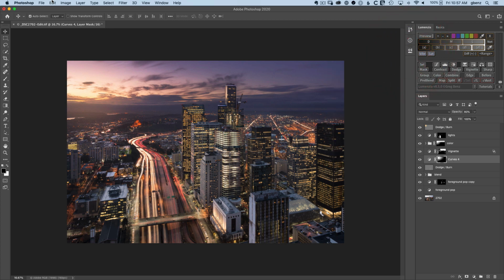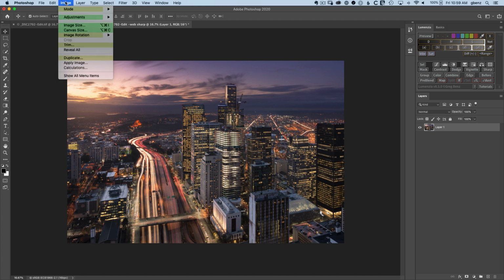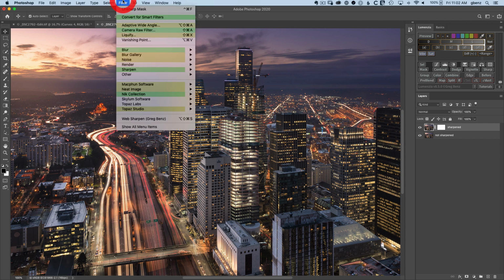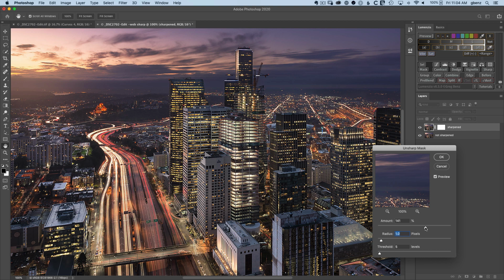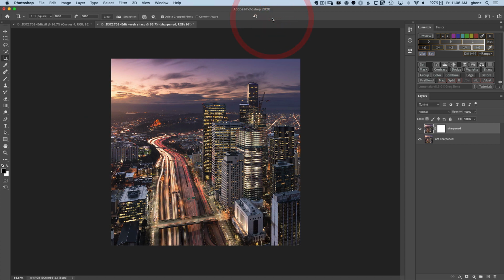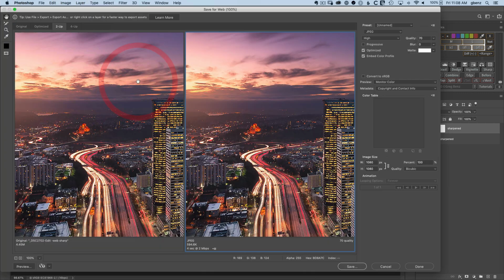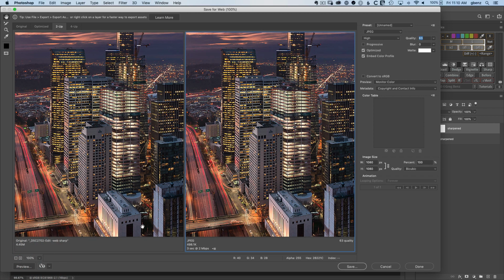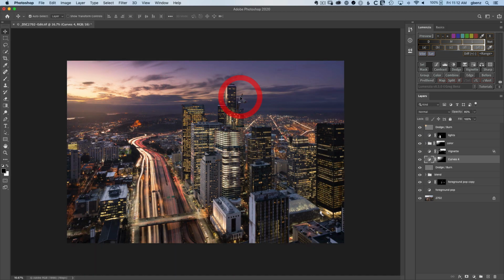How to Manually Sharpen for the Web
In part 2 of this tutorial, you'll learn how you can manually resize and sharpen your images in Photoshop so they look great on the web (Instagram, Facebook, email, your blog, etc).

See part 1 of this video series for the FREE script to great amazingly sharp images for the web quickly and easily